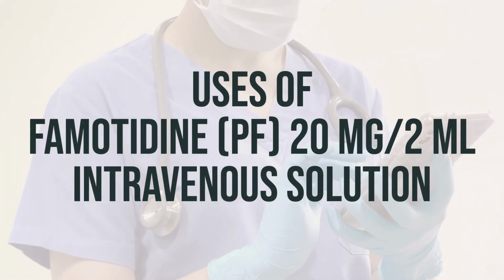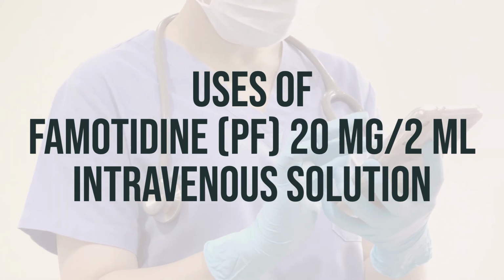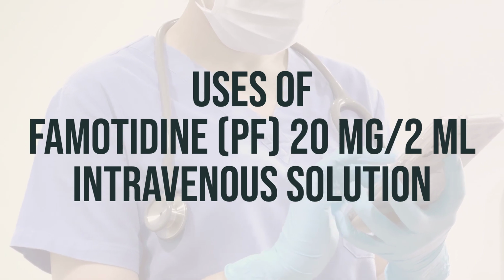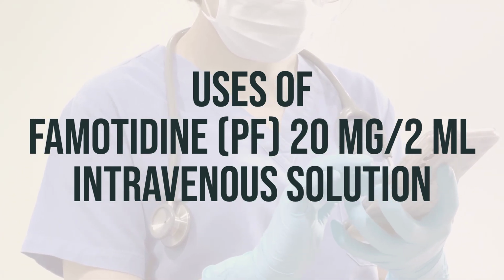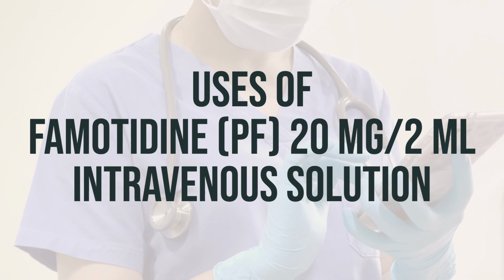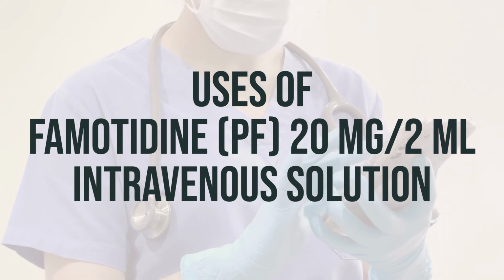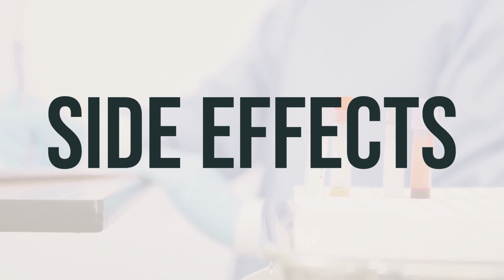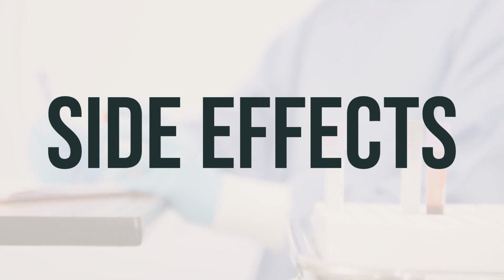How to use Famotidine (Pf) 20 Mg/2 Ml Intravenous Solution - Explain Uses,Side Effects,Interactions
Famotidine (Pf) 20 Mg/2 Ml Intravenous Solution is used to treat ulcers in the stomach and intestines, and to prevent intestinal ulcers from recurring after they have healed. It is also used to treat certain stomach and throat problems such as erosive esophagitis, gastroesophageal reflux disease (GERD), and Zollinger-Ellison syndrome. This medication works by reducing the amount of acid produced in the stomach, which helps to relieve symptoms like persistent cough, stomach pain, heartburn, and difficulty swallowing. Famotidine belongs to a class of drugs known as H2 blockers. This specific form of famotidine is given through a vein and is used for a short period when it is not possible to take the medication by mouth. Your doctor will switch you to taking this medication by mouth when it is feasible. It is important to follow your doctor's instructions regarding the dosage and timing of this medication.
a18d